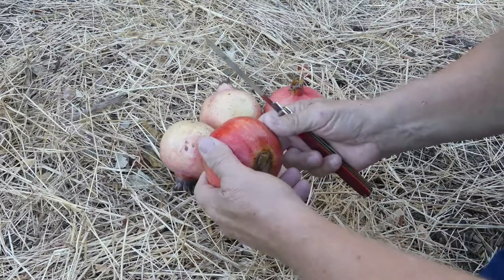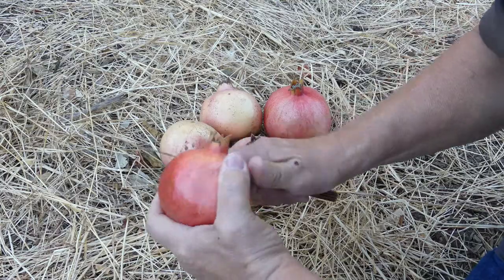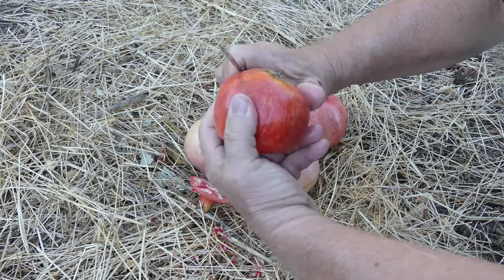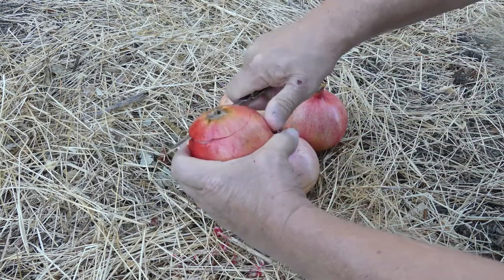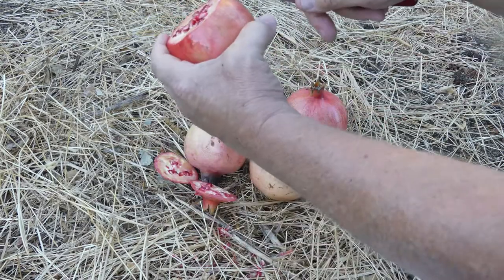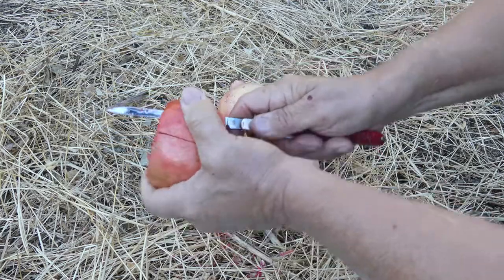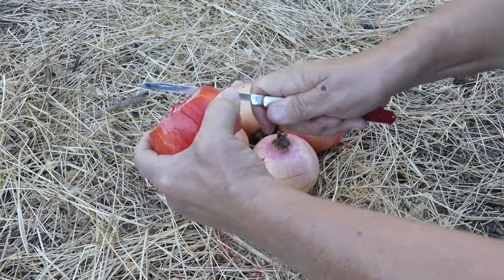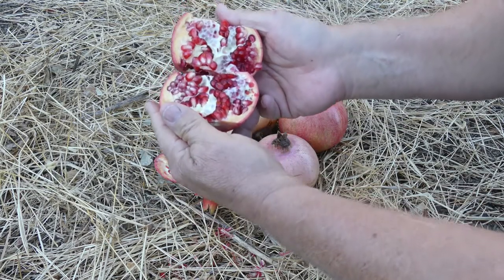Cut Open a Pomegranate Without Making a Mess | NatureHills.com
Pomegranates taste amazing and they are so healthy. But there’s a catch:
Pomegranates are so messy and they take forever to peel, am I right?
Well, not if you know the tricks of the horticultural trade. Nature Hill’s fruit expert, Ed Laivo has a great “life hack” to speed up the time required to get at those wonderful Pomegranate seeds.
Here’s a simple, easy way to eat a Pomegranate without staining or mess. It’s a quick and easy method, which is great for Pomegranate juice preparation.
As an example, we’re cutting open an Eversweet Pomegranate to seed it.
Just cut the top off and the bottom off with a sharp knife. Then, use your knife to score down the sides about four times – all around the fruit. Then, just use your hands to “snap” open the fruit and voila!
You have easy access to the superfood seeds!
The best part?
There’s no mess!
Grow your very own Pomegranate at home with healthy trees from Nature Hills!